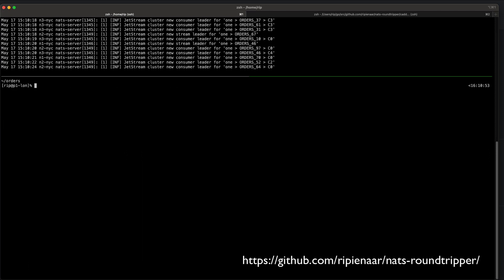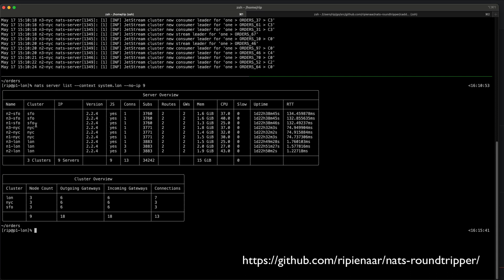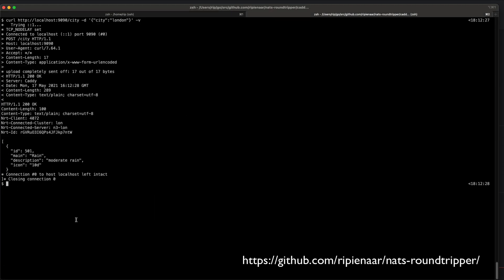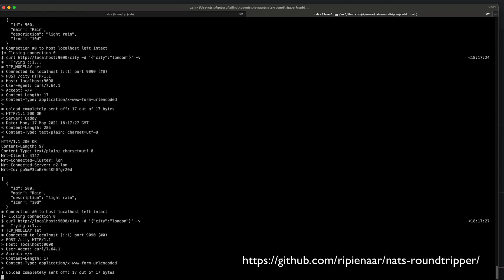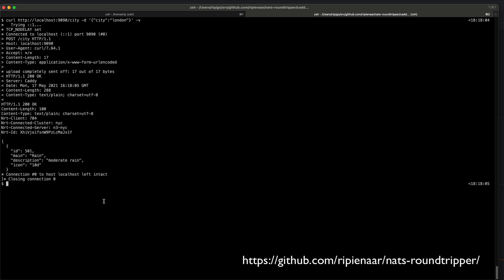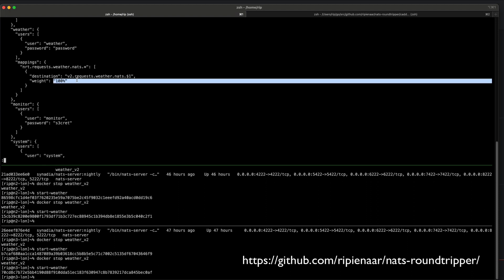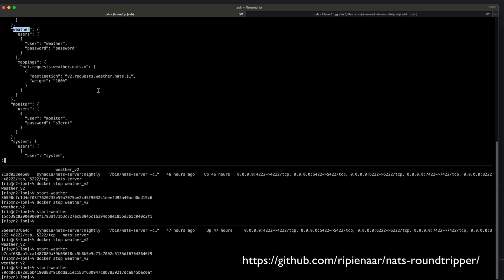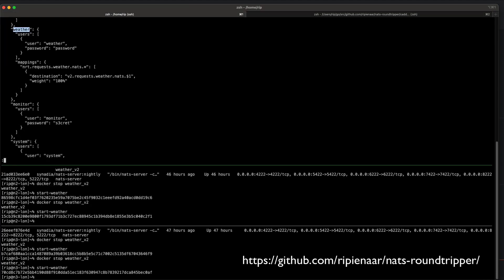NATS Based HTTP Microservices